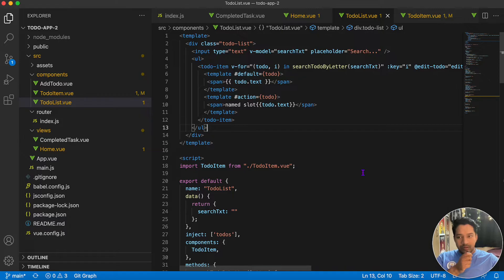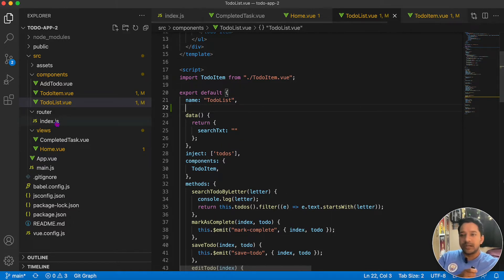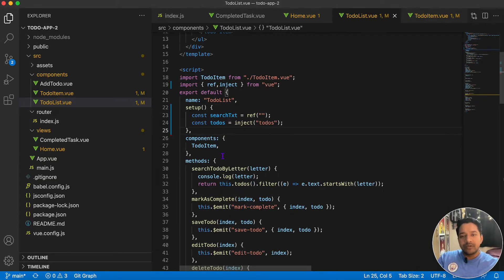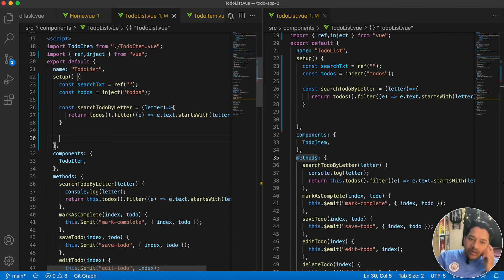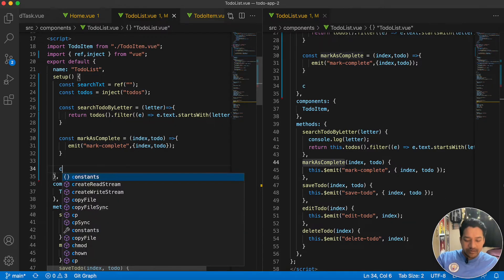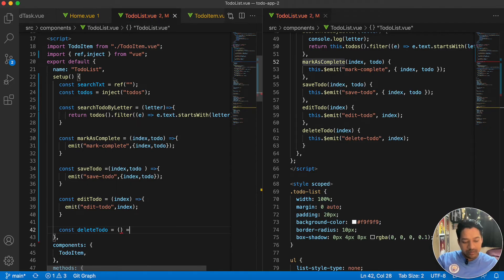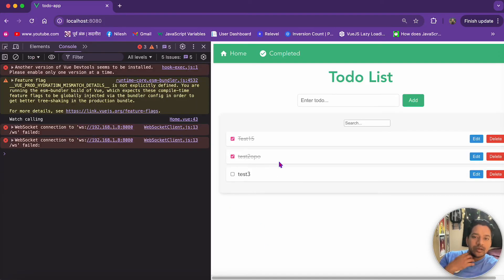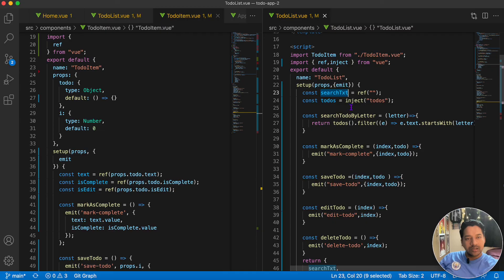Vue 3: Convert Your Todo App from Options API to Composition API (Part-II)| Complete Guide.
In this video, we'll transform a Vue.js todo app from the Options API to the Composition API. Learn how to handle reactivity, props, emit events, and organize your code more efficiently with the Composition API. We'll walk through a step-by-step process for refactoring your app and explain why the Composition API is a great choice for scalability and better code organization. Perfect for developers looking to upgrade their Vue.js skills!